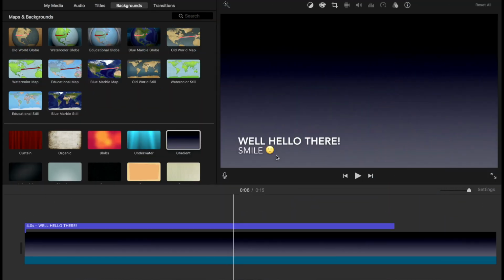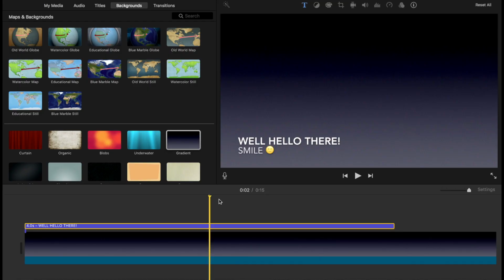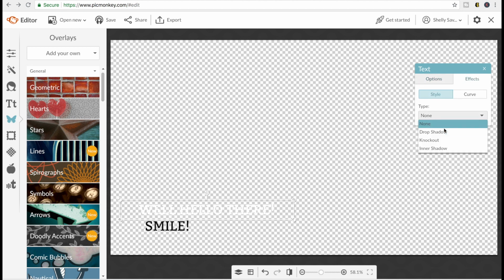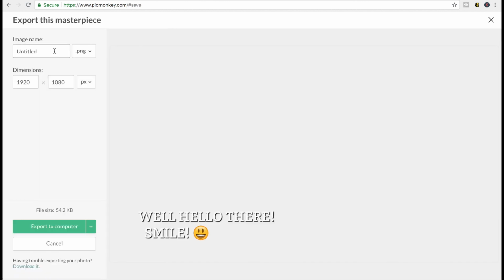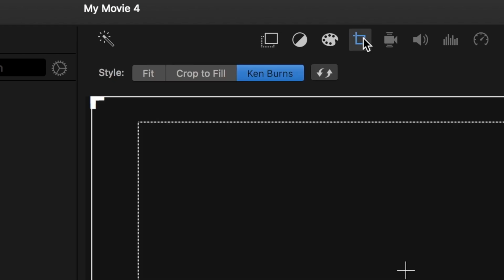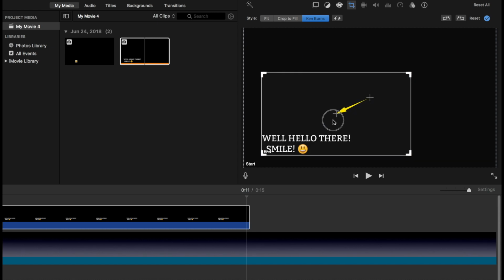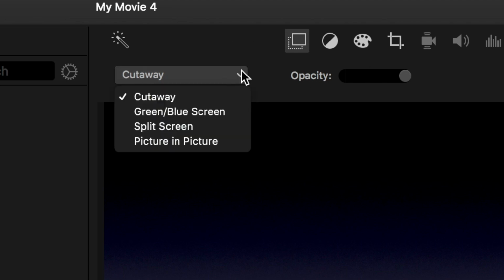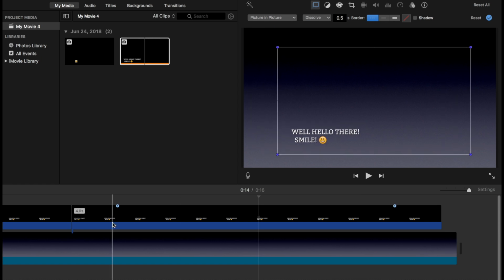Move Text in iMovie | iMovie Made Easy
Today I'm showing you how to move text in iMovie! If you've been frustrated that you can't make titles move in iMovie, I'm showing you a few tricks that will help you.

So if you are looking to make your text move onscreen in iMovie, I'm showing you how to create an overlay that you can move in iMovie.

I'm showing you how to make an overlay in PicMonkey but you can use pixlr, GIMP, Canva, or Photoshop too to make your overlay.

Next I will show you how to use that overlay inside of iMovie and how you can make the Ken Burns effect work for you to move text in iMovie.

Last, I'll show you how to use keyframes to make your text move in iMovie.

If you try any of these ways to make your text move in iMovie, I'd love to see it!

FAQs
My Filming Gear 🎥

🎬 Editing software:
Final Cut Pro
Hi I'm Shelly, YouTube Certified Creator and Seattleite, saving the day with videos where tech is explained simply and video editing is made easy.

💕, Shelly
Hey! Thanks for reading! If you made it this far, put "Where'd your smile go?" in the comment section and it will be our secret squirrel handshake! 🐿

117 E Louisa St No 404